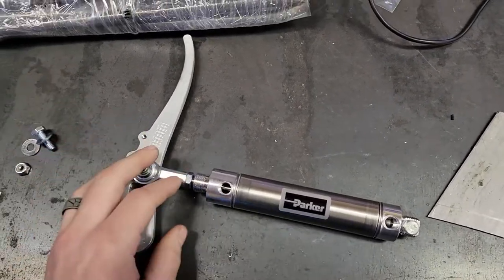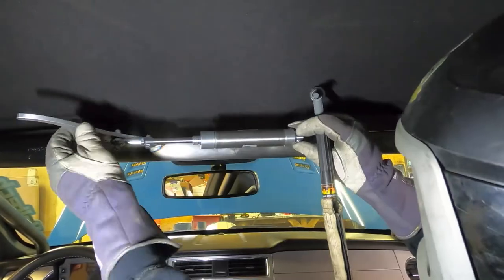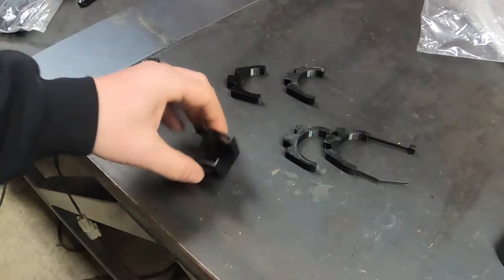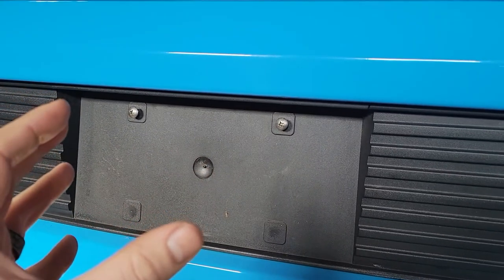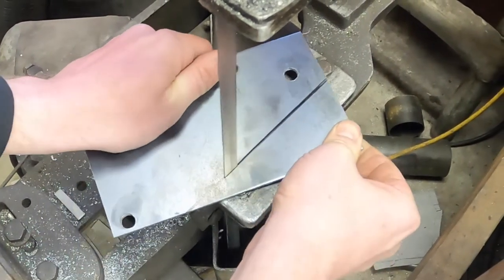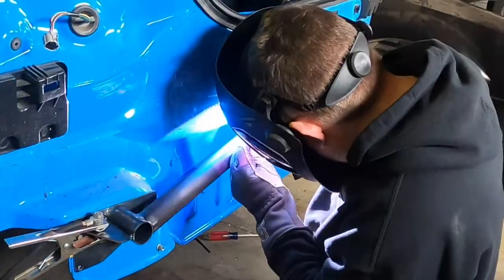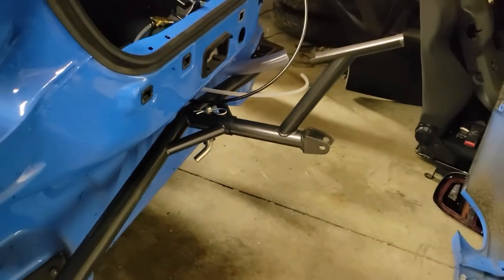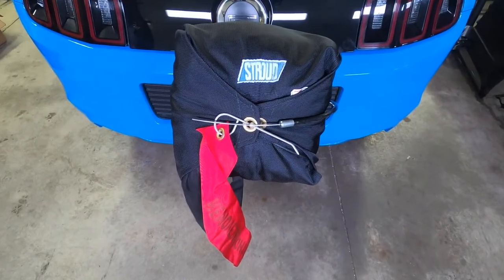C02 Launched Parachute Mount For Our 2013 Mustang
In this video i fabricate and mount a CO2 controller parachute handle and a CO2 launcher style parachute mount.  This is a custom Stroud chute for our car. It is designed to be used for both 1/4mile and 1/2 mile events.  We are using a Stroud CO2 chute handle which will be controller by our Haltech ECU.  We are also using a Motion Raceworks parachute cable mount to hold the chute cable in place and ensure a proper deployment every time.